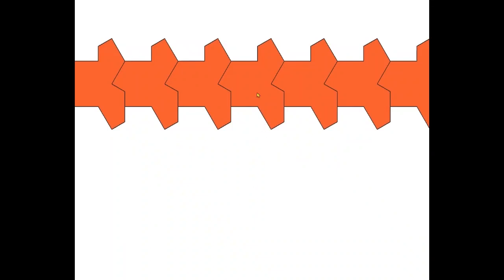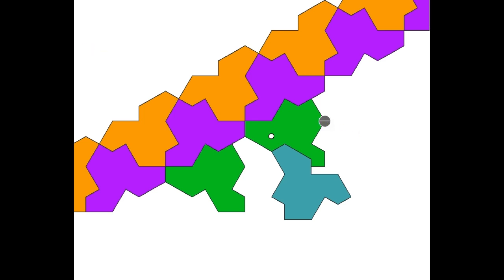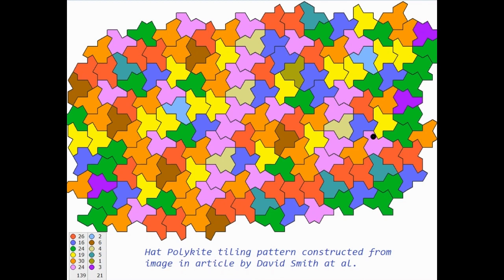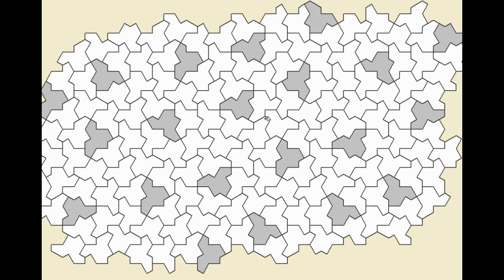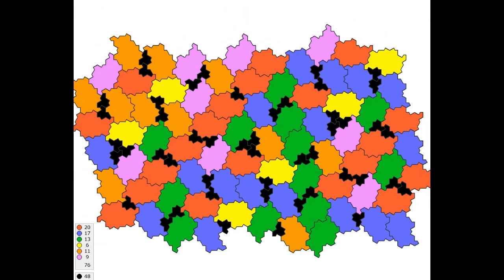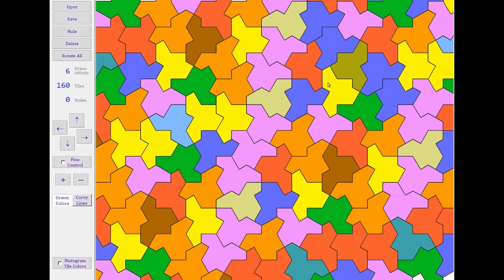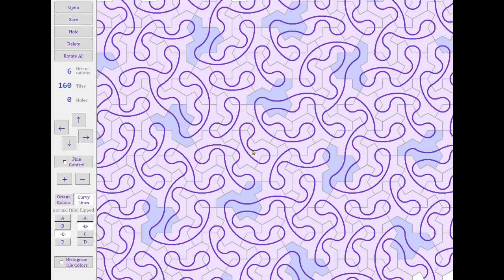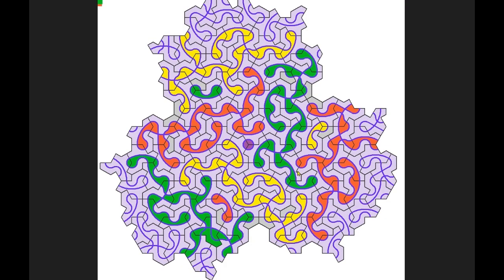PART TWO: Exploring the Hat Polykite Aperiodic Monotile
Explore and play with this new exciting Math(s) discovery - Geometry, Tesselations, and fun!
run "AperTile.py"